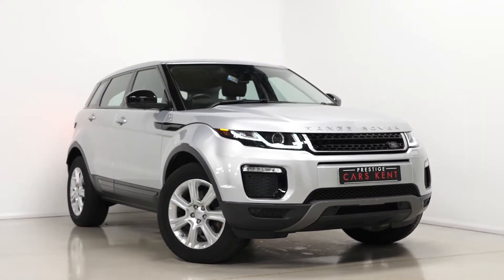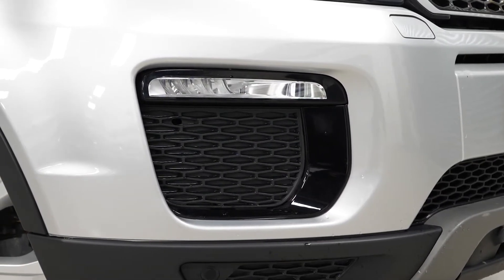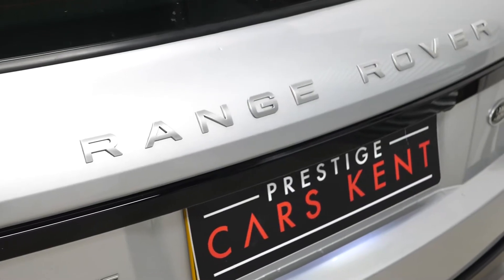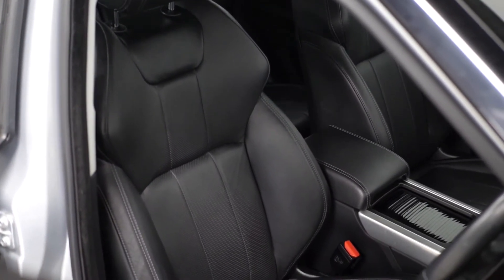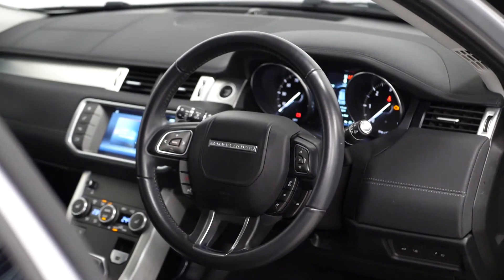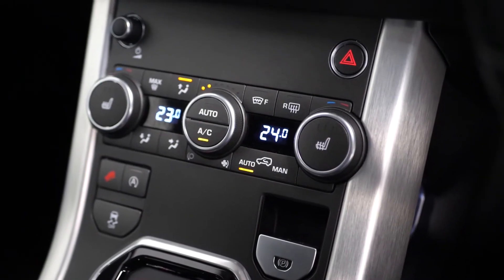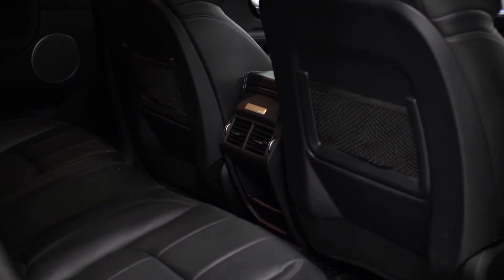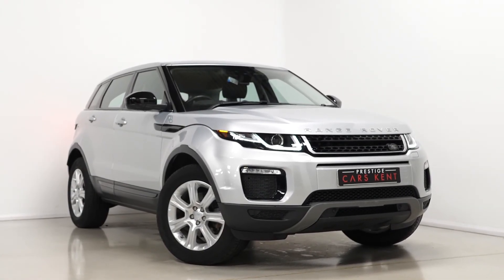2016 Range Rover Evoque SE Tech - WALKROUND